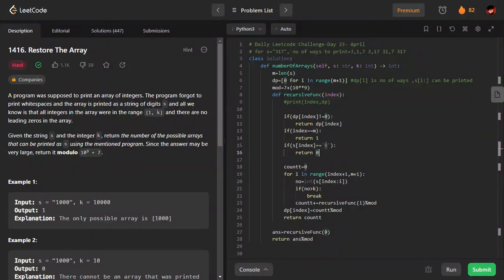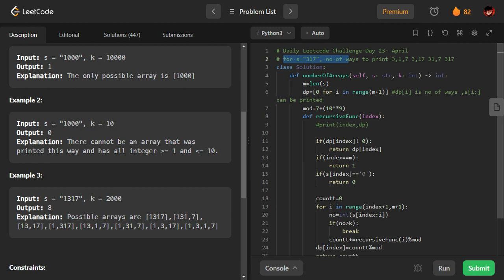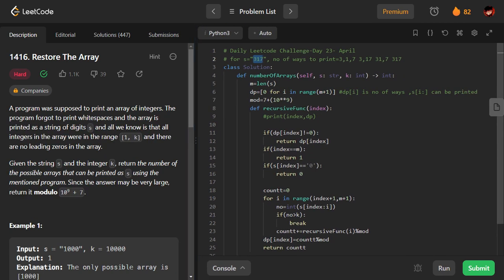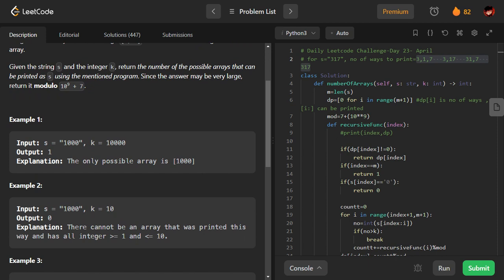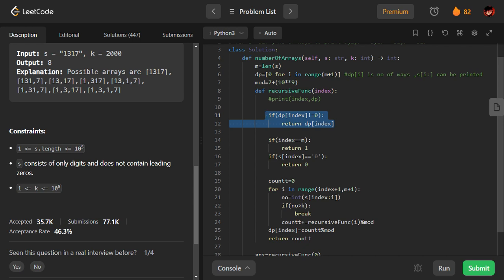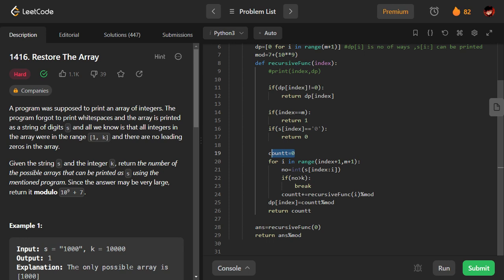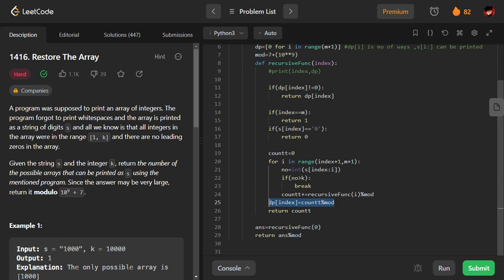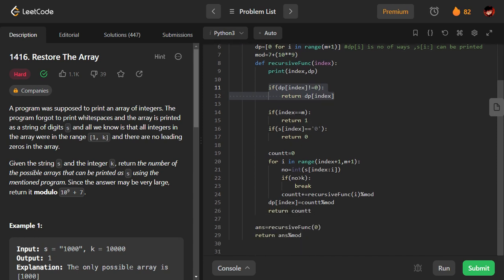Daily Leetcode Challenge | Day 23 | Restore The Array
Daily Leetcode Challenge- April 2023 Day  23- Restore The Array

Leetcode question no: 1416
difficulty: Hard
Approach: dynamic prog with cache

leetcode solutions,
letcode python,